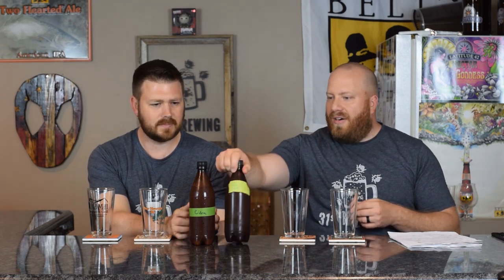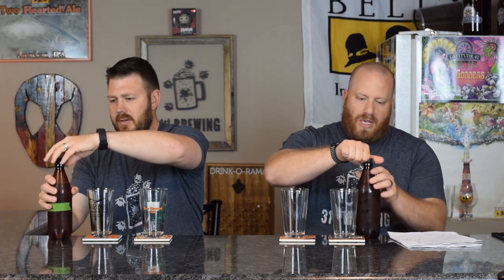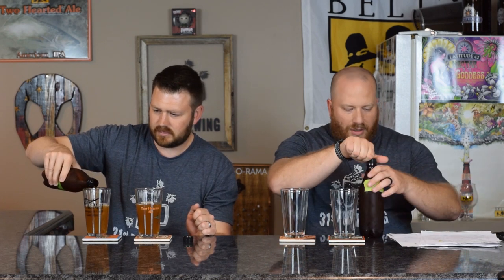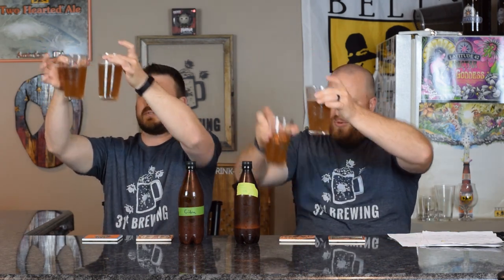Citra SMaSH What Malt Holds Up Better Overtime Maris Otter or Rahr 2-Row Tasting 3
Today we have the final tasting of our Maris Otter Citra vs Rahr 2-Row Citra. In our small batch SMaSH series we are trying to learn more about hops and grains. If you are new to homebrewing you might want to start out with SMaSH beers to find out what grains and hops you like. What grain has held up the best? Lets find out.